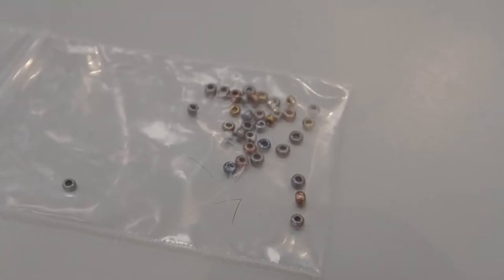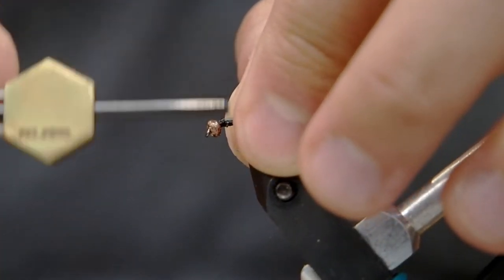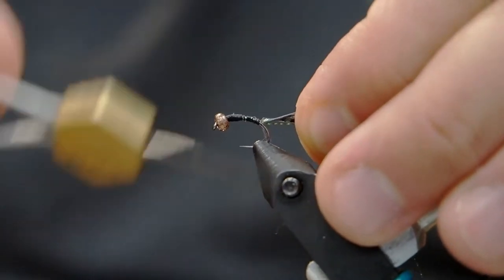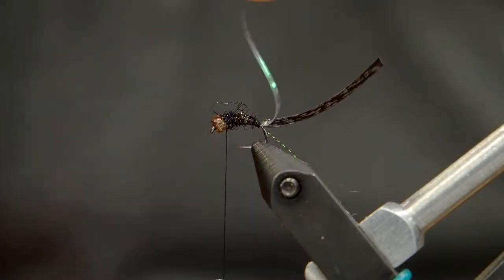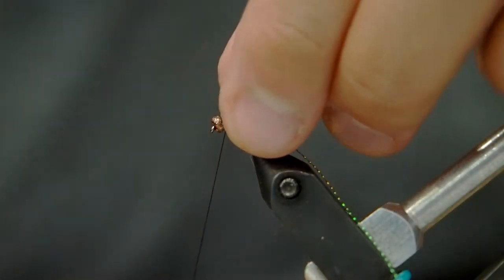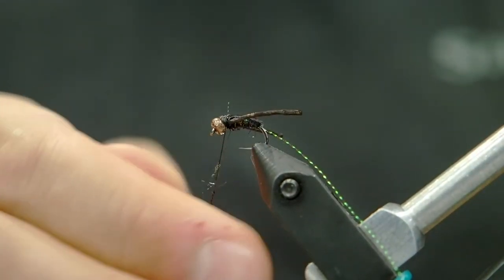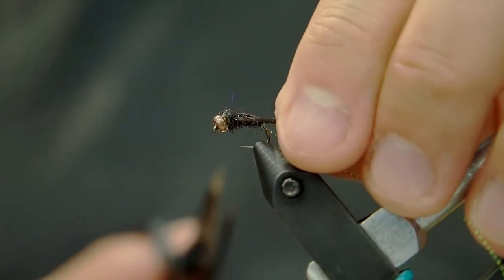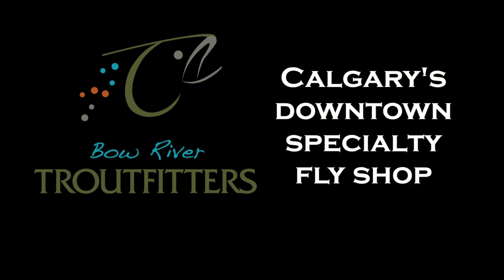Fly Tying Tim's Boatman with Bow River Troutifitters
Today Chris Niccolls from Bow River Troutfitters is tying an awesome Boatman and Backswimmer pattern called Tim's Boatman. This can be tied with or without extra weight to facilitate swinging this fly, or as a weighted dropper. Boatman are such a versatile fly that can be lifted, swung, dead drifted, all with excellent results. Find all the materials you need at bowrivertroutfitters.com and get them shipped out today!